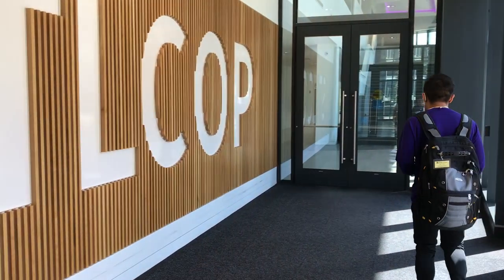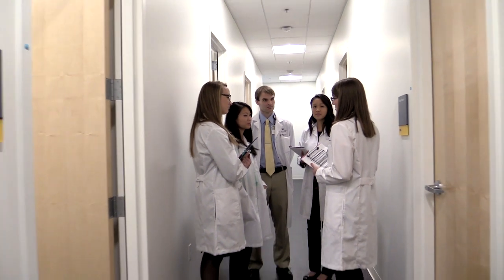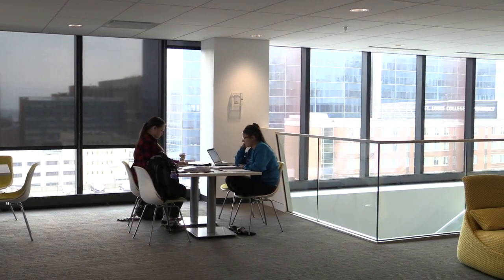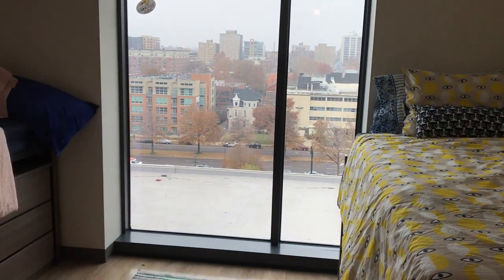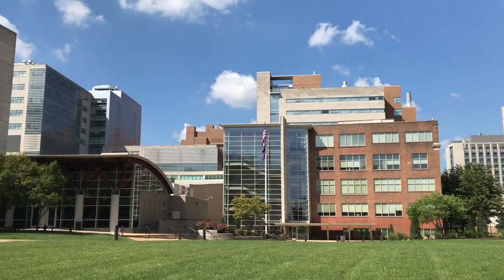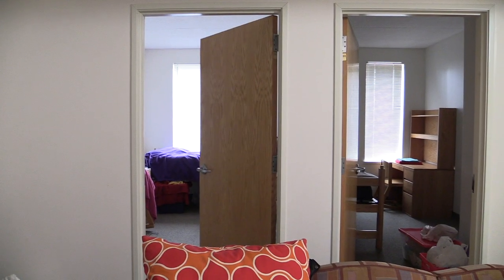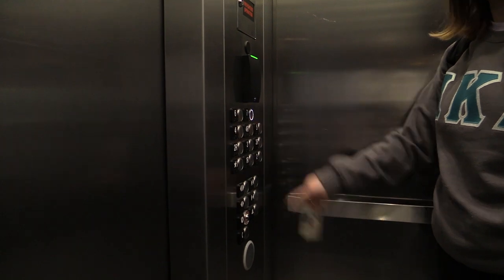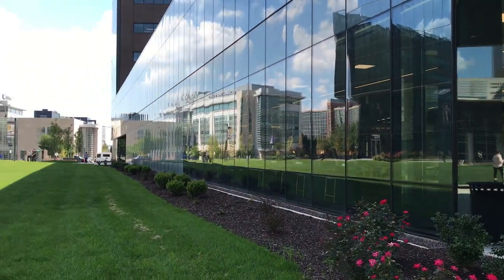Video Campus Tour: Residence Halls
Take a quick video tour of UHSP's residence halls, which are located in the Recreation and Student Center (RAS) and South Residence Hall.